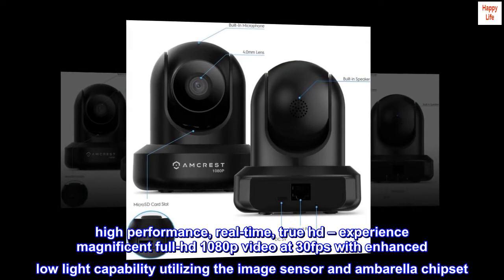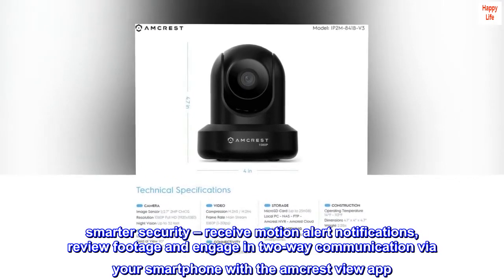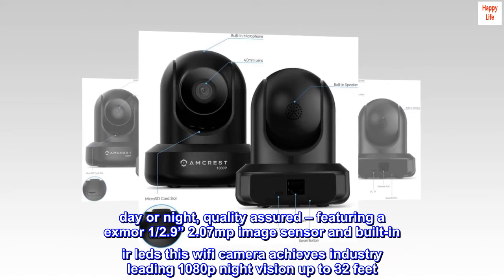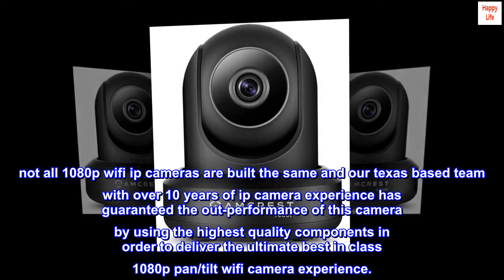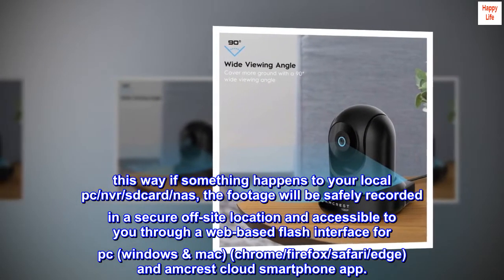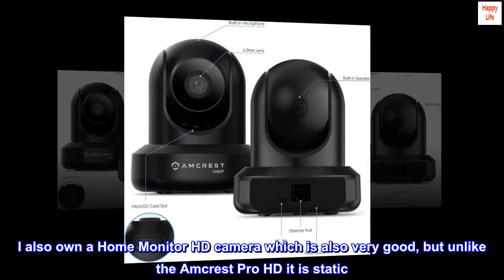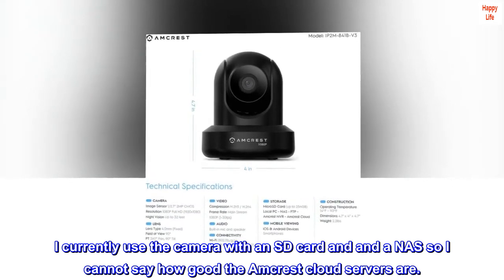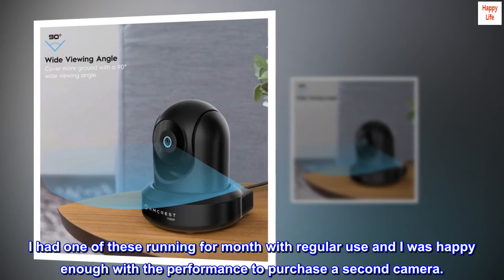Amcrest ProHD 1080P WiFi Camera 2MP (1920TVL) Indoor Pan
high performance, real-time, true hd – experience magnificent full-hd 1080p video at 30fps with enhanced low light capability utilizing the image sensor and ambarella chipset. extra-wide 90° viewing angle, as well as remote pan and tilt, allows you to cover more ground and keep more of what matters to you safe. works with amazon alexa through amcrest cloud.
smarter security – receive motion alert notifications, review footage and engage in two-way communication via your smartphone with the amcrest view app. playback and record professionally on a pc using amcrest surveillance pro or blue iris professional. works with amcrest cloud remote video storage, microsd card, amcrest nvrs, and qnap nas, ftp, pale moon (32bit) & seamonkey browsers, ie, safari 11, firefox 49.0 and chrome with amcrest web view extension.
day or night, quality assured – featuring a exmor 1/2.9” 2.07mp image sensor and built-in ir leds this wifi camera achieves industry leading 1080p night vision up to 32 feet. not all 1080p wifi ip cameras are built the same and our texas based team with over 10 years of ip camera experience has guaranteed the out-performance of this camera by using the highest quality components in order to deliver the ultimate best in class 1080p pan/tilt wifi camera experience.
secure cloud video backup – the optional amcrest cloud remote video storage subscription service allows you automatically store your videos off-site in a third-party location hosted and secured by amazon aws. this way if something happens to your local pc/nvr/sdcard/nas, the footage will be safely recorded in a secure off-site location and accessible to you through a web-based flash interface for pc (windows & mac) (chrome/firefox/safari/edge) and amcrest cloud smartphone app.

These cameras are great. The quality of the picture is fantastic. The motion detection works very well and controlling them via your mobile phone is easy. The actual software set up can take a little time as there are so many options available, however once you play around with it for a bit you realise how powerful the camera is. I also own a Home Monitor HD camera which is also very good, but unlike the Amcrest Pro HD it is static. The ability to move the camera left/right and up/down via you phone is very useful. The Home Monitor HD does have one significant advantage in that you get a 7 day free cloud storage service for any recorded motion detected, with the Amcrest you will have to pay for this service. I currently use the camera with an SD card and and a NAS so I cannot say how good the Amcrest cloud servers are.

My only slight criticism is the the app which I use via my phone was temperamental at times. I found I often had to close it completely and restart it and it would work fine. I have noticed the app has improved with updates since my purchase and hopefully this will continue to be the case. I had one of these running for month with regular use and I was happy enough with the performance to purchase a second camera.